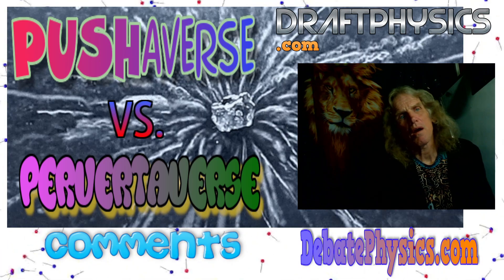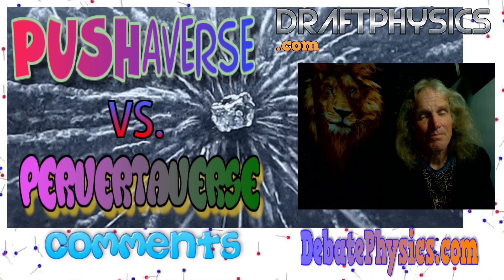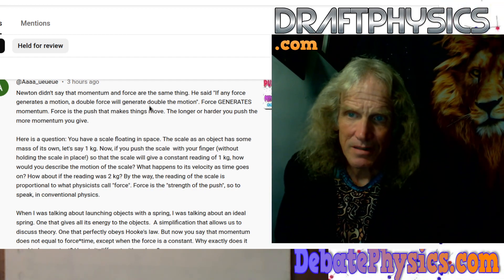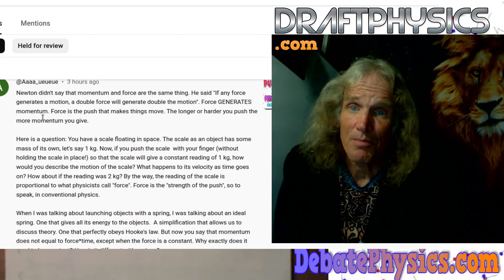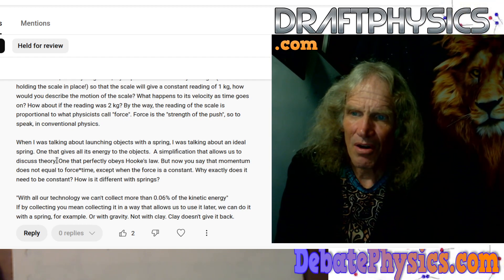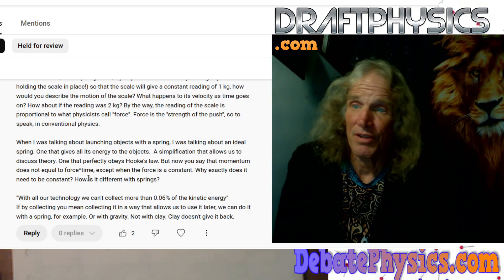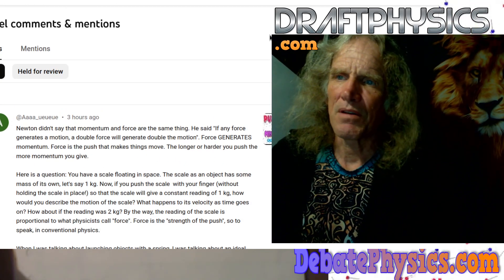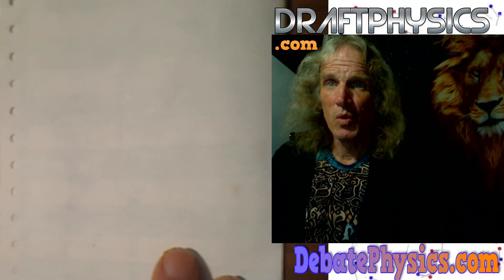PUSHaverse vs PERVERTaverse...MORE KE comments